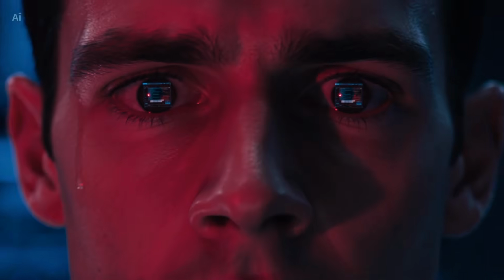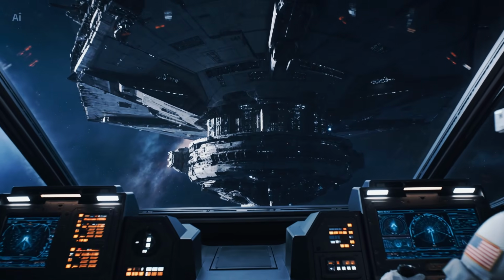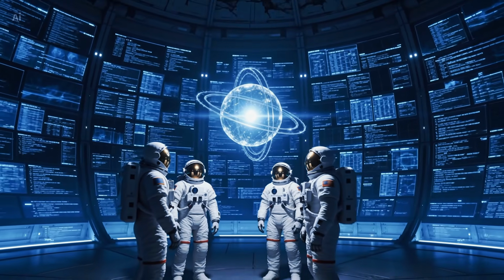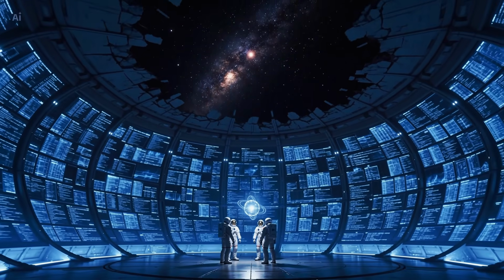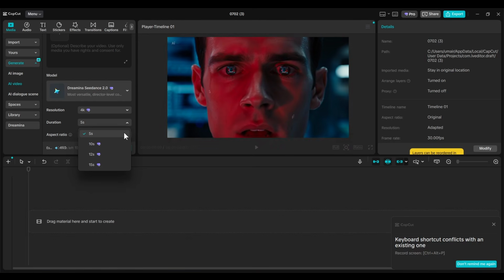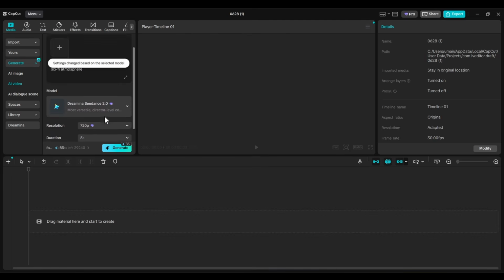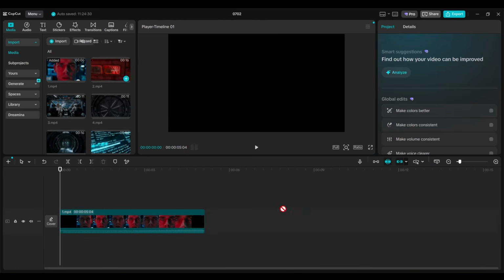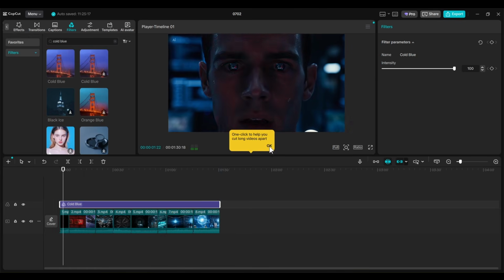Seedance 2.0 Generated My Entire Short Film in Native 4K | Seedance 2.5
⬇️ GET CAPCUT PC (FREE)

🎬 Generate cinematic sci-fi scenes, build a story-driven short film, and edit like a pro — all inside CapCut PC using Seedance 2.0 in native 4K. This is your complete AI filmmaking workflow from blank canvas to finished film.

🚀 SEEDANCE 2.0 & 2.5 — WHAT YOU NEED TO KNOW
Seedance 2.0 is currently the #1 ranked AI video model on the text-to-video leaderboard — and it just received a major upgrade: native 4K resolution.
This isn't upscaling. This is real 4K detail baked into every generation — individual pores, frost on metal, minute text, cinematic lighting. The difference is visible immediately.
Seedance 2.5 is coming soon with:
→ 30-second native video generation from a single prompt
→ Up to 50 reference assets per generation (images, audio, 3D models)
→ Localized regional editing via text prompt
→ Extended generation up to 90 seconds

⏱️ TIMESTAMPS
00:00 Intro — What's Possible with CapCut PC & Seedance 2.0
00:24 Seedance 2.5 Overview — Native 4K & What's Coming
01:36 Cinematic Showcase — "The Last Signal" AI Short Film
02:51 CapCut AI Video Generator x Seedance 2.0 4K — Full Generation Workflow
03:52 Story Building inside CapCut
04:18 Outro + Seedance 2.5 Release Tease

🎥 WHAT IS THIS VIDEO ABOUT?
In this video, I create a complete cinematic sci-fi short film called "The Last Signal" — entirely inside CapCut PC using Seedance 2.0 at native 4K resolution.
No film crew. No expensive software. No Hollywood budget.
Just CapCut PC, Seedance 2.0, and a story worth telling.
The film follows a retrieval team sent to investigate an abandoned deep-space station that's been dark for 40 years — until it suddenly transmits a signal. What they find inside changes everything.
Every frame, every scene, every shot — AI-generated. And I'll show you exactly how I built it.

✅ WHAT YOU'LL LEARN
✔ How to use Seedance 2.0 in native 4K inside CapCut PC
✔ How to choose the right clip duration (5s / 10s / 15s) for each scene type
✔ How to colour grade AI video clips to feel like one coherent film
✔ What's coming in Seedance 2.5 — and why it changes everything

🔧 TOOLS USED IN THIS VIDEO
Seedance 2.0 (4K) — via CapCut AI Video Generator
Seedance 2.5 — Coming Soon (link dropping here on release)